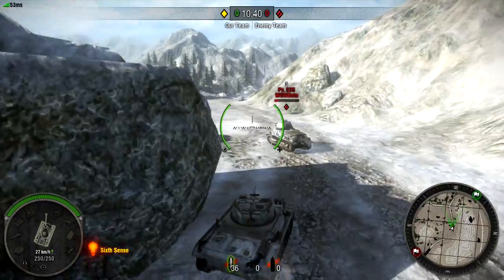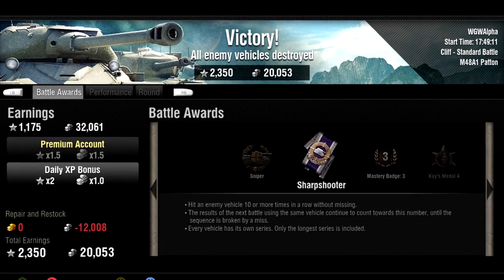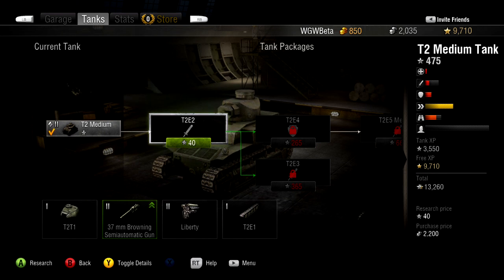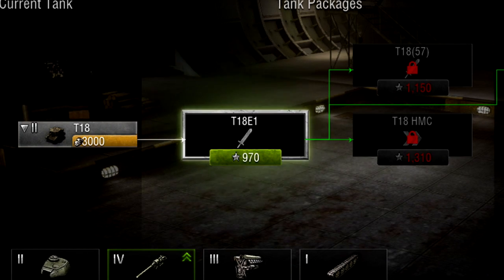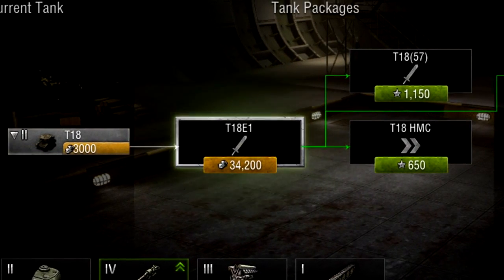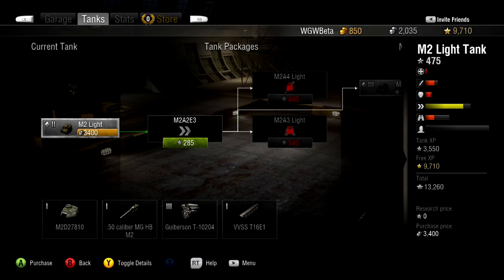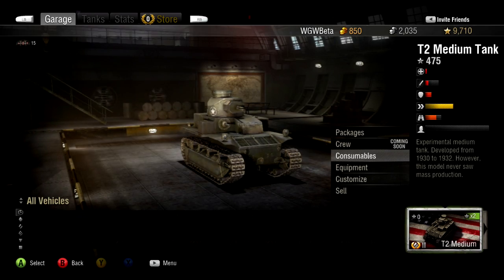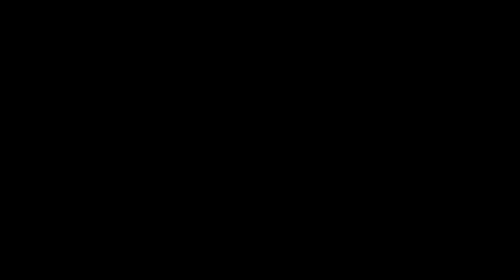World of Tanks: Xbox 360 Edition - Research & Purchasing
World of Tanks: Xbox 360 Edition tutorial video covering research and purchasing.

World of Tanks comes to Xbox 360 with the custom built version of the global online multiplayer phenomenon dedicated to tank warfare in the mid-20th century. Command some of history's most powerful tanks and experience intense combat where the excitement of battle is enhanced by working together with your tank platoon to win the fight.

Xbox Live account holders.